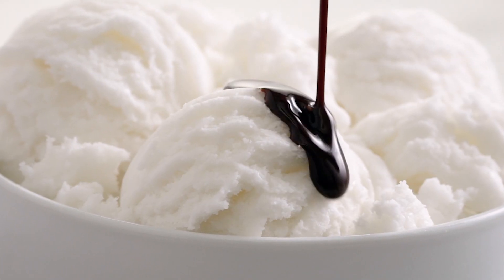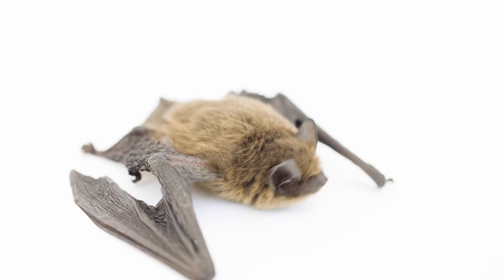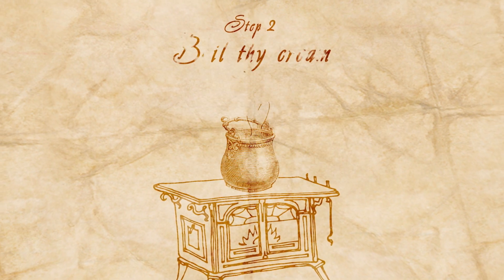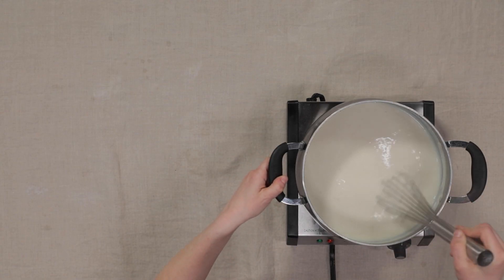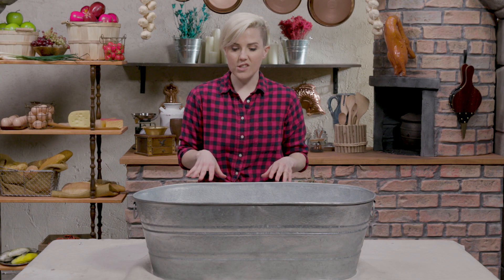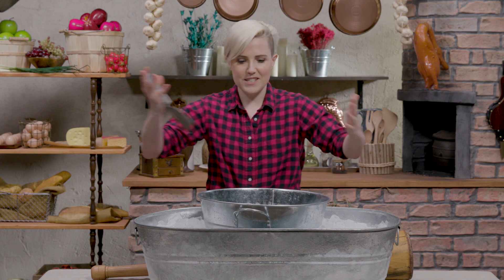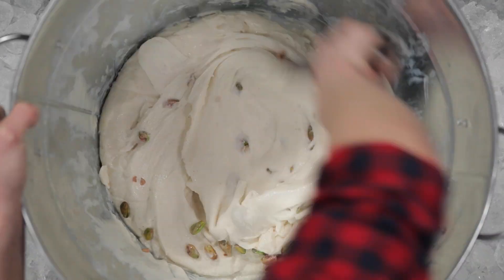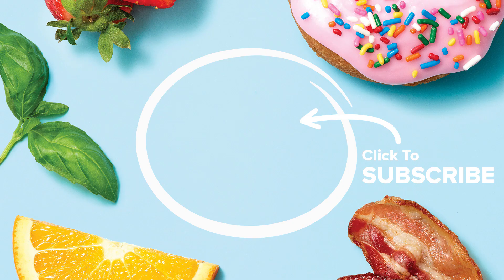I Tried To Make 500-Year-Old Stretchy Ice Cream • Tasty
Ice cream has been around longer than you may think! On this episode of Edible History, Hannah Hart attempts to make a 500-year-old stretchy ice cream called booza as she talks to Maher Nakhal, owner of Le Mirage Pastry in Anaheim, California.

MUSIC
SFX Provided By AudioBlocks

STILLS
cow and milk products
la_puma/Getty Images
Spinning Wheel
jeremkin/Getty Images
Henry Boxing Illustration
Andrew_Howe/Getty Images
19th century engraving of Roman cooking utensils, Pompeii, Italy
antiqueimgnet/Getty Images
Simple Apple pie recipe. Step by step
Natle/Getty Images
Darby and Joan Dining
benoitb/Getty Images
Kitchen utensils and appliances sketches
seamartini/Getty Images
Burning of three witches, 1555
gameover2012/Getty Images
Set of desserts.
Alhontess/Getty Images
Elderly school teacher punishing a boy with a cane 1876
Grafissimo/Getty Images
sketch of a set of ancient furnaces and heaters
AnnaLugova/Getty Images
Ice cream vector sketch icons of fresh desserts
seamartini/Getty Images
Herbs, spices and leaf vegetable sketch poster
seamartini/Getty Images
Set of hand drawn textured fir tree vector illustration. Silhouette of the grunge pine trees.
tigerstrawberry/Getty Images
Hand drawn ice cubes.
Veleri/Getty Images
Hand drawn flowers and vases
frimages/Getty Images
Orchid flower illustration, drawing, engraving, ink, line art, vector
Pimpay/Getty Images
Pimpay/Getty Images
Set of ice cream in waffle cone isolated on white
Nataliia Pyzhova/Getty Images
two women wearing vintage dresses
Photitos2016/Getty Images
Simple doodle hand drawn sunglasses illustration. Vector icon art
PeterSnow/Getty Images
Flat Arrows Set
mejnak/Getty Images
No Signal TV Test Pattern Vector. Television Colored Bars Signal. Introduction And The End Of The TV Programming. SMPTE Color Bars Illustration.
Serhii Brovko/Getty Images
Hand drawn pistachios set. Open and fried fresh organic food. Singles and group. Nuts vector illustrations isolated on white background.
pleshko74/Getty Images
Hand drawn ink sketch icons set on the culinary theme - kitchen utensils, fruits and pastry. Cooking cake illustration. Vintage doodles isolated on white background for menu design
Margarita Miller/Getty Images
Kurdish women.
suteishi/Getty Images

Bats flying in sky
pkphotoscom/Getty Images
Bat on white
PobladuraFCG/Getty Images
Falling PISTACHIOS Background, Loop, 60fps, with Alpha Channel
vins_m/Getty Images
A Scarecrow in a Lightning Storm
Nissim Farin/Getty Images
Bat swarm flying on blue sky
StockGood/Getty Images
Two dogs lick ice cream. Those terriers eat delicious cream ice cream. Ice cream cone with strawberry taste is harmful food for dogs.
ivandan/Getty Images
Vanilla Ice Cream With Chocolate Syrup Pour Slow Motion
mphillips007/Getty Images